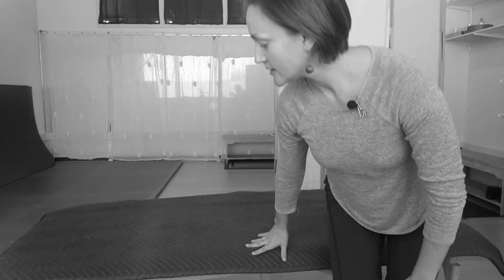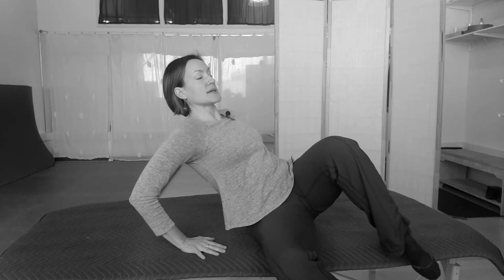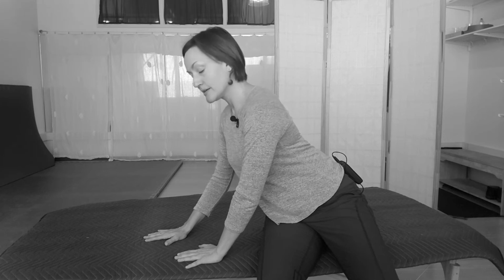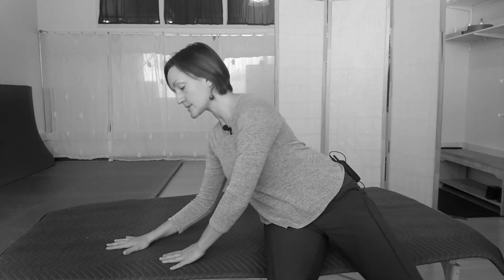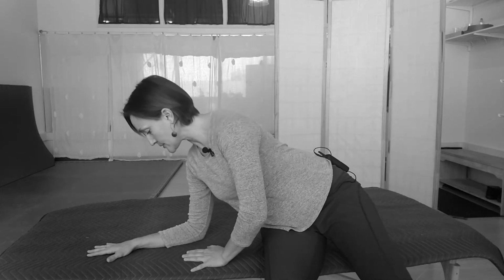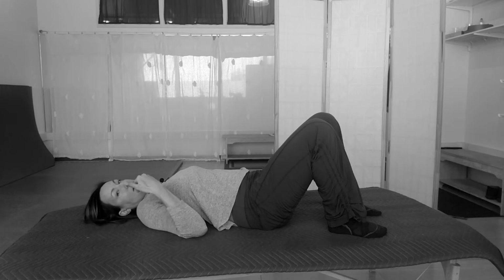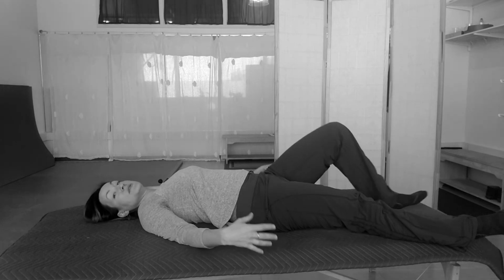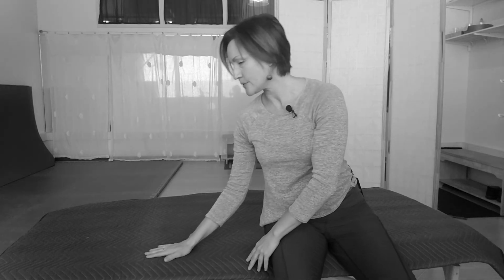Best way to get into and out of Bed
It's the first full-body movement we make in the morning, and the last one we make at night: Getting into and out of bed. Considering that it bookends our days, isn't it worth learning to perform with ease, grace, and efficiency? If you've ever had a major surgery or injury, or just feel physically fragile or sensitive for whatever reason, you'll already know why improving this movement is important, and you may need some help figuring it out. Here, Tessa offers a movement practice to improve how we make this daily transition from vertical to horizontal and back again.

Getting DOWN: Start by sitting on the side of your bed with your feet on the floor. Rather than turning your back toward the bed to lie down, turn the front of your body toward the bed and put both hands lightly on the surface of the bed. Then, begin slowly sliding your two hands away from your pelvis and back, just a little bit, letting your back hip lift as you slide away. (Your back hip will eventually become a counterbalance as you progress the movement.) When it feels like it would be difficult to slide your hands farther away, lower your elbow onto the bed and lean on it. Then, lower your shoulder onto the bed, which will automatically invite your two legs to hinge up, bent, onto the surface of the bed. Almost spontaneously, you will end up rolling onto your back with your legs standing (especially if your bed is firm).

Getting UP: In the same way that they often "back into" bed, many people habitually lift their head first thing and try to rise directly to sitting from lying, which is a very heavy job that immediately causes strain. Why start your day with strain? An easier and more efficient way would be to roll onto your side again, folding into a slight fetal position, and essentially reverse the movement you did to get down into bed. Once you're on your side with your elbow right where it needs to be to support you, just keep rolling your head and chest over your elbow until you're looking at the surface of the bed. Then slip your feet off the edge of the bed when it feels possible, and it will be a simple push on your hand and elbow that brings you easily up to sit.

The important thing to remember (in any movement practice) is to SLOW DOWN, so that you can feel the quality of your movement and your breathing throughout. What you're really doing is teaching yourself a new movement pattern, a new way of coordinating your movement. Therefore, if you go too quickly, you'll likely trigger a habitual bracing, stiffening, or breath-holding that interferes with the movement improving. At each step along the way -- from placing both hands on the bed, to sliding them away from you, to lowering onto your elbow and shoulder, and rolling onto your back -- you should be able to breathe easily and reverse your movement at any time.